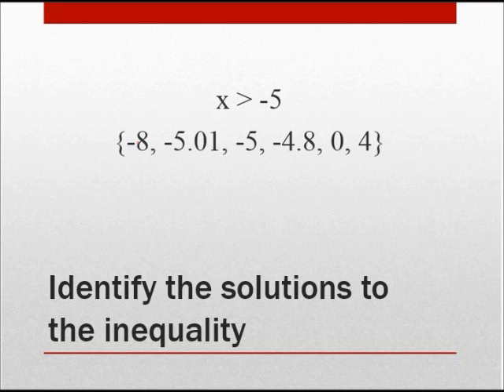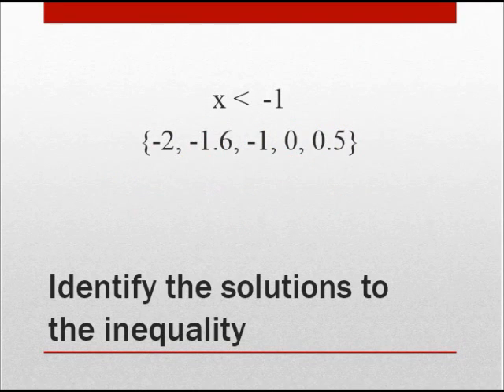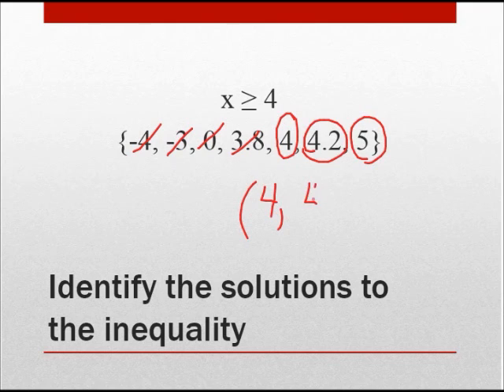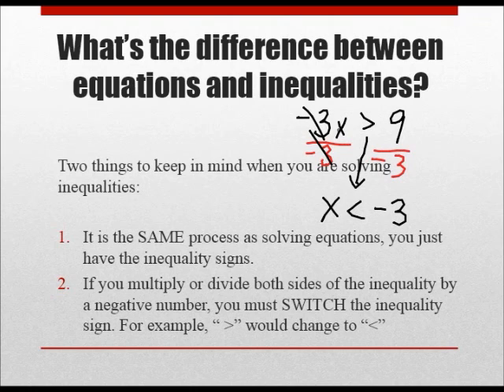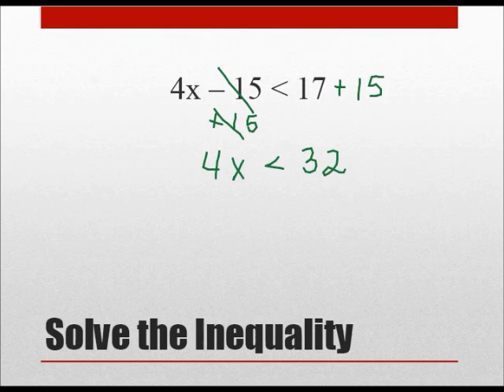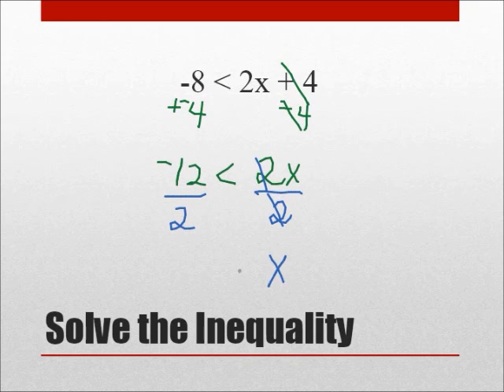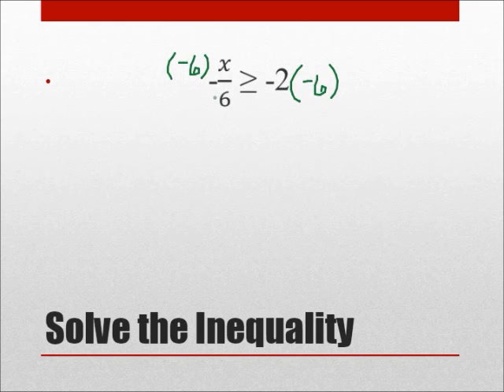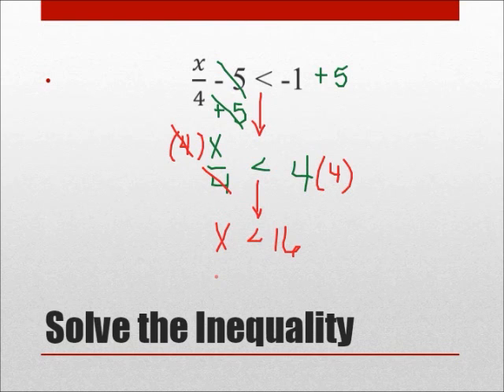Inequalities part 1